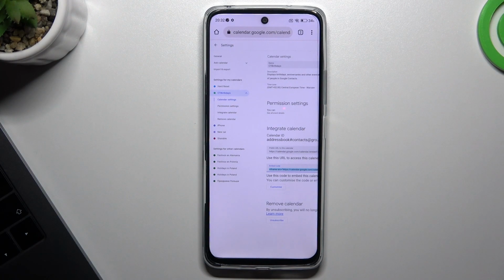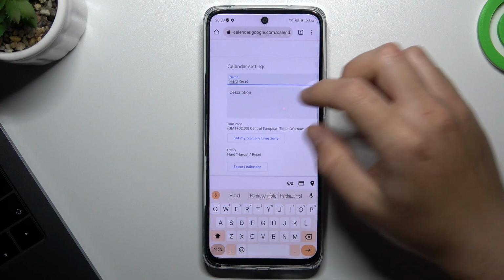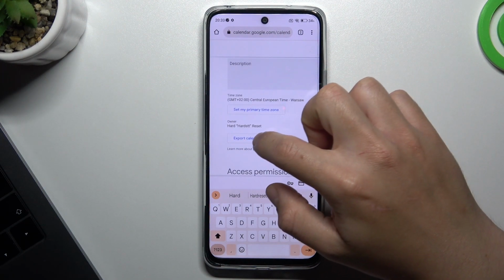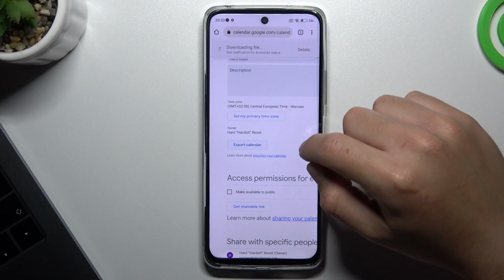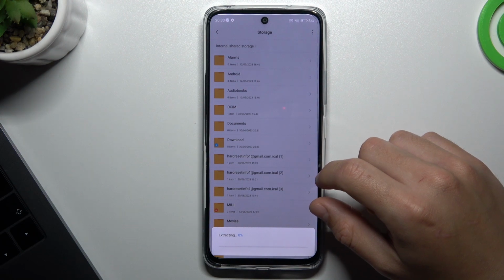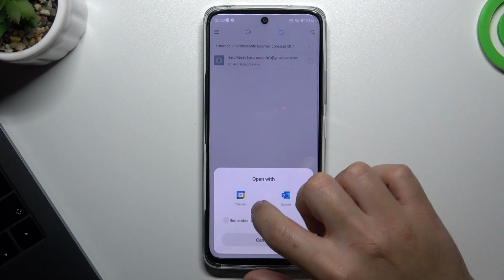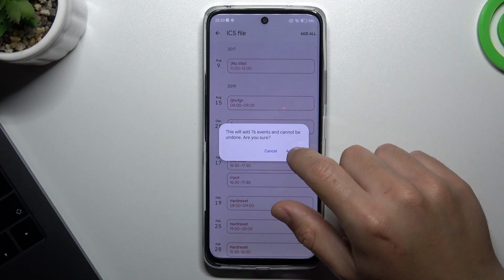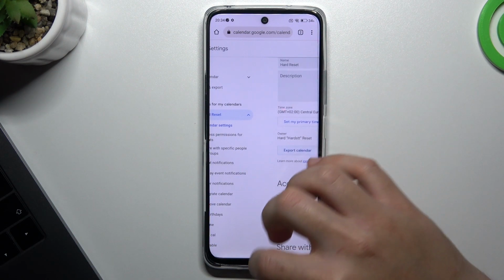How to Add Another Calendar in Google Calendar on Mobile? Add / Connect more Calendars on Smartphone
Good day! Adding another calendar to your Google Calendar app can help you stay organized and separate different aspects of your life. In this video, we'll demonstrate how to add another calendar to your mobile device's Google Calendar. Whether you want to add a work calendar, a family calendar, or any other type of calendar, we've got you covered. If you liked our tutorials, we invite you to check other videos on our channel and our

How to create a new calendar in Google Calendar on Android?
How to import another calendar to Google Calendar on iPhone?
How to include an additional calendar in Google Calendar?